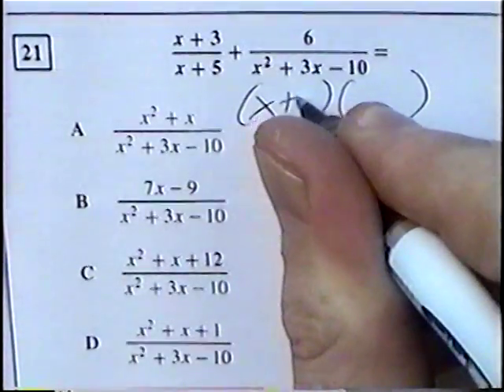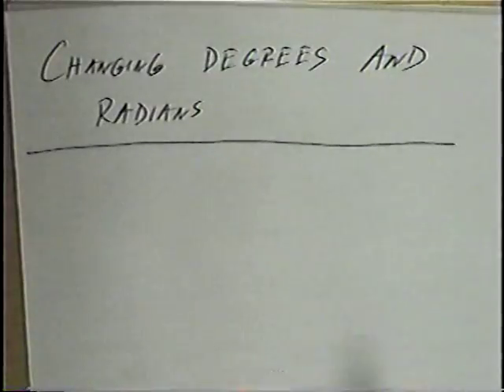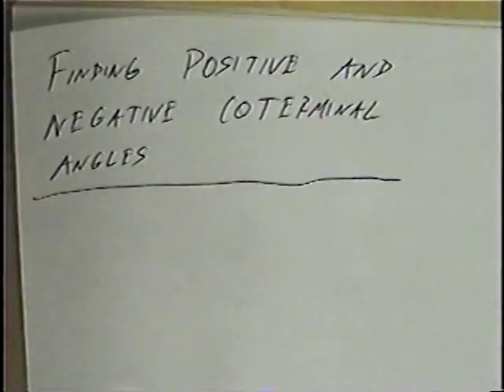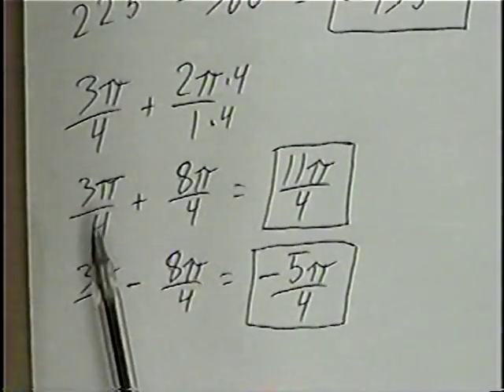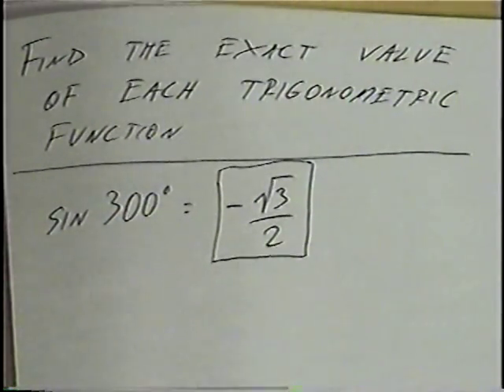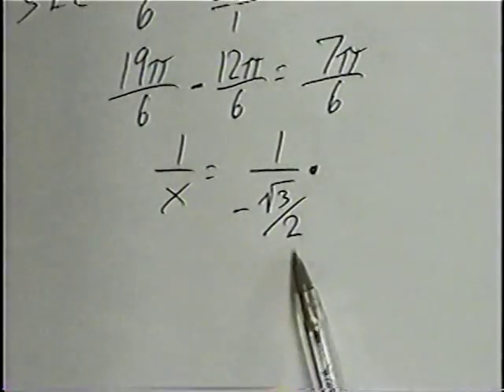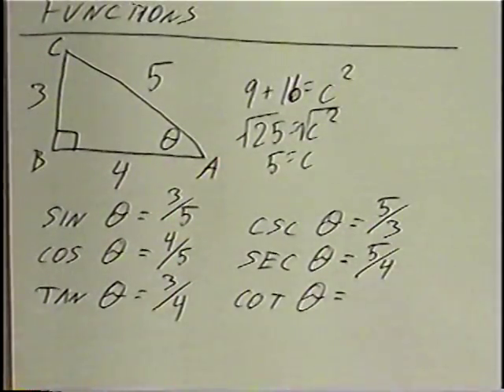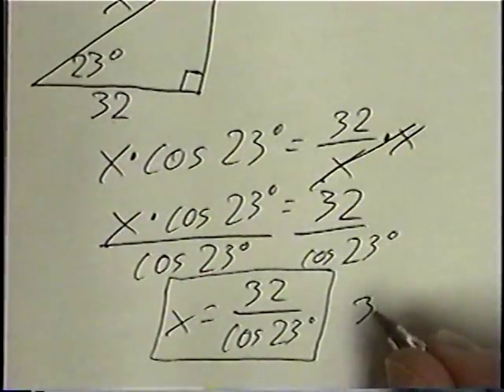Algebra 2 Chapter 10 part 4